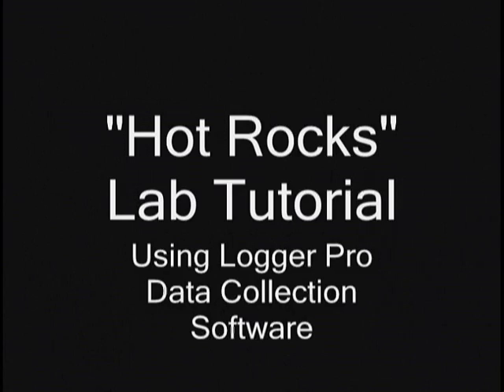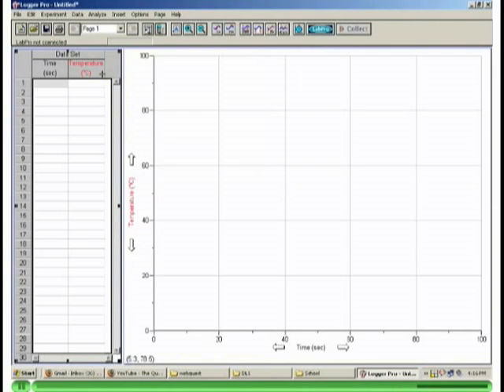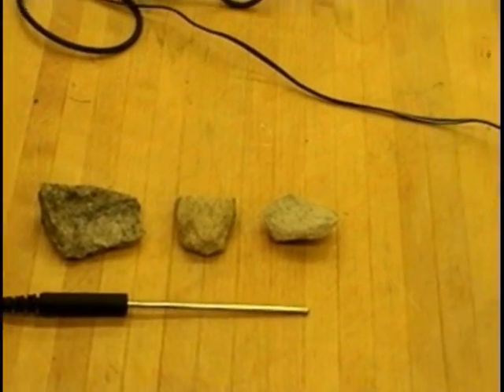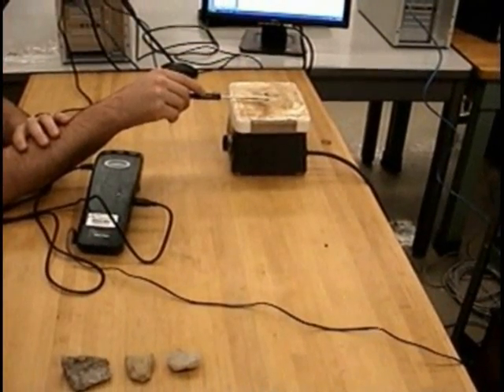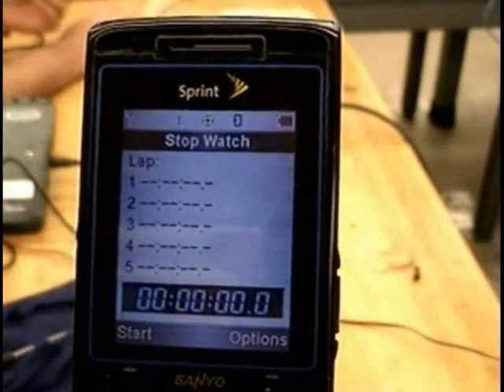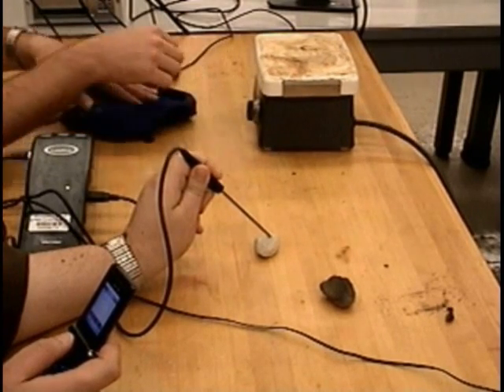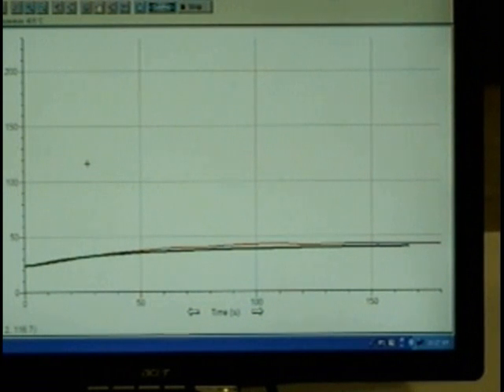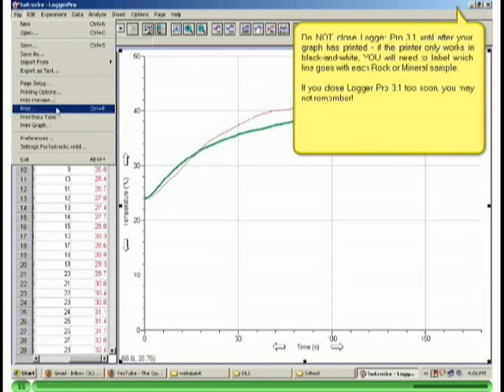"Hot Rocks" Lab Tutorial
Tutorial video for the "Hot Rocks" Earth Science laboratory experiment designed by Tom Battista and Mike Bramnik to test rocks for heat absorbtion and thermal conductivity, for use in a High School Earth Science classroom.  Rudimentary tutorial for using Logger Pro 3.1 software.